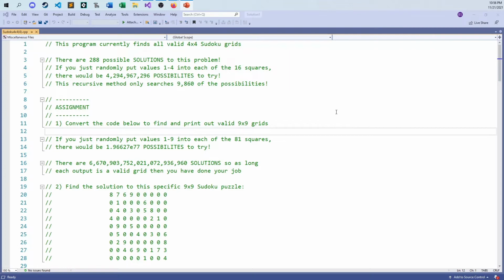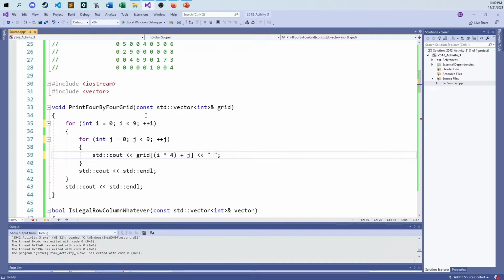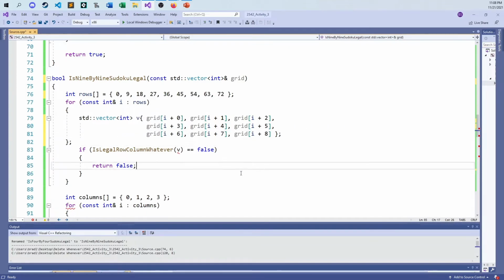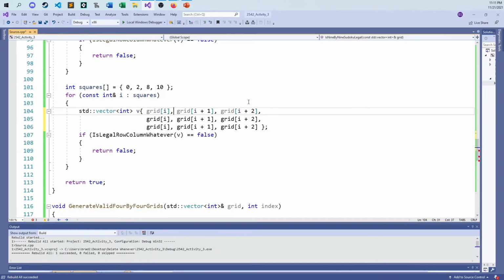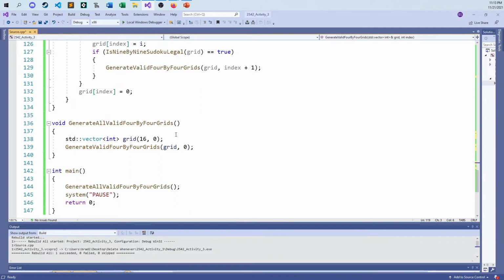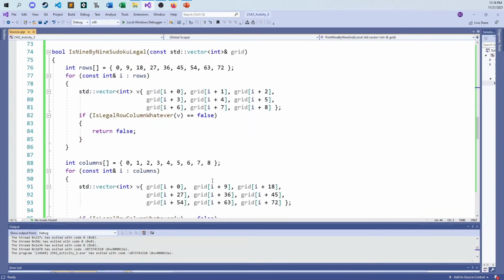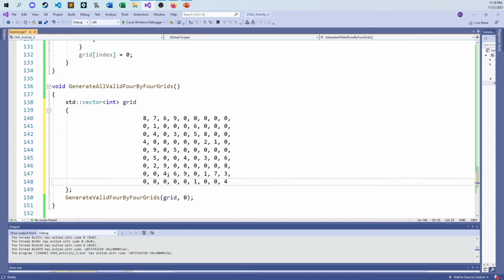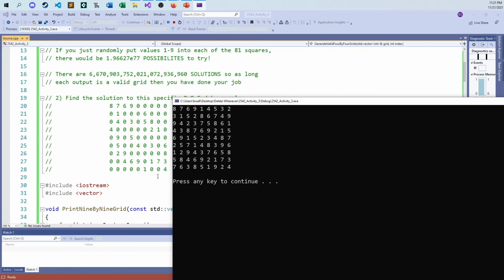CIS2542 - Advanced C++ Programming - Homework 13 - Sudoku Solver